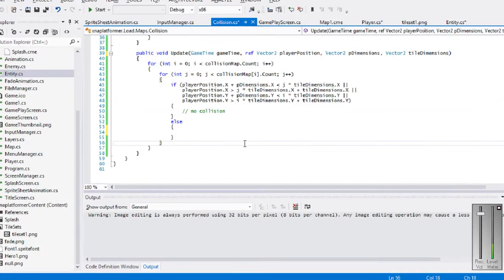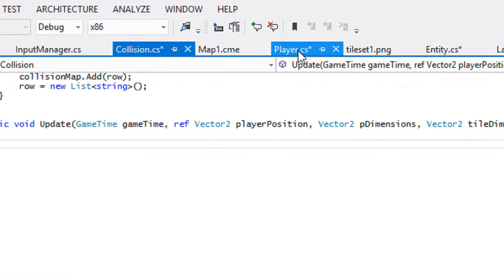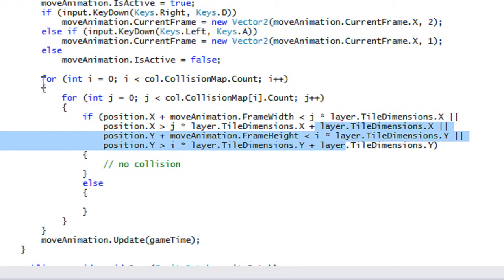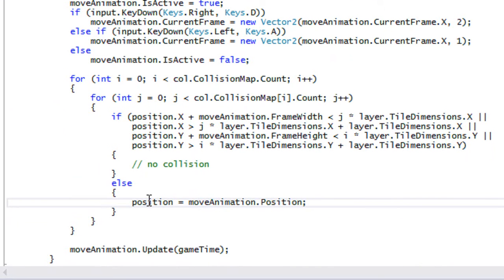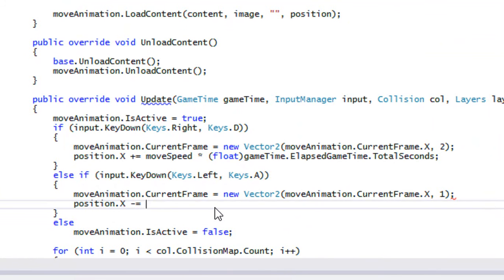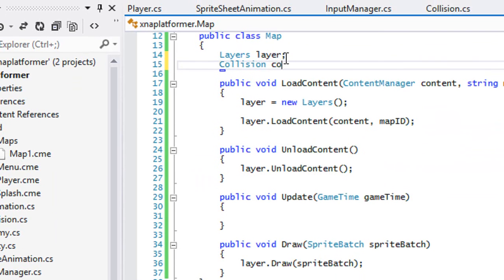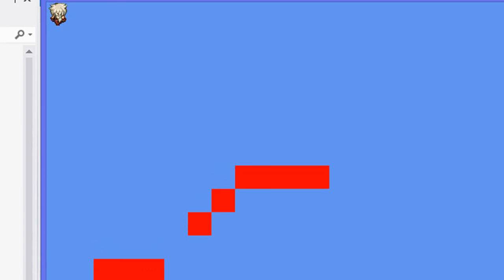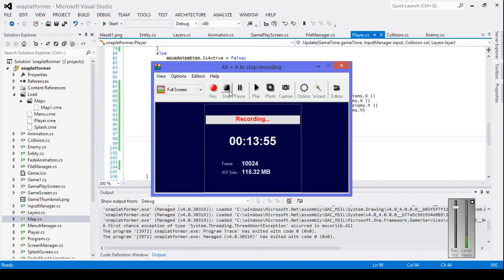C# Xna Platformer Made Easy Tutorial 32 - Collision In Action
In this tutorial we will finally get to see our map with collision in action! Hope you enjoy :).